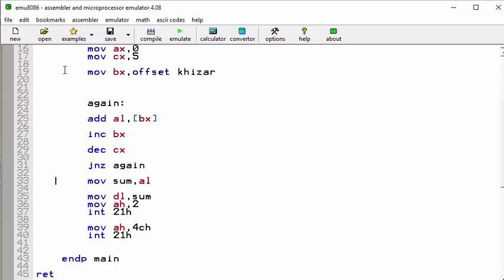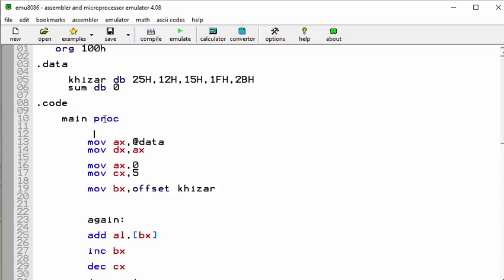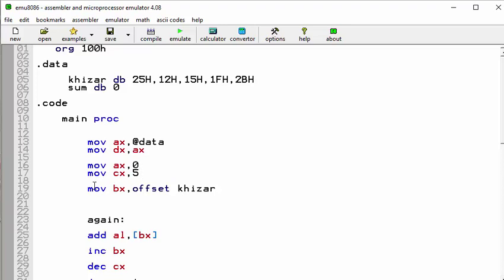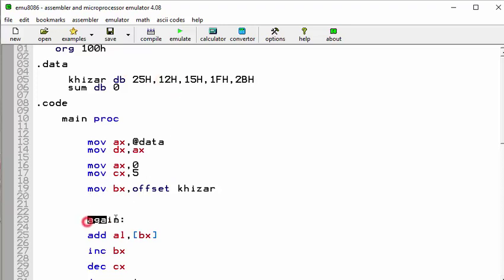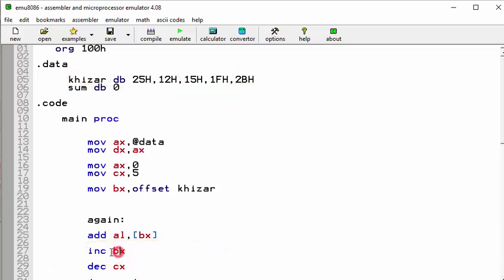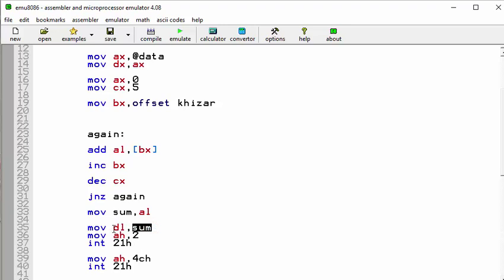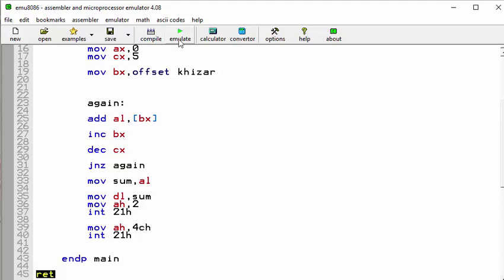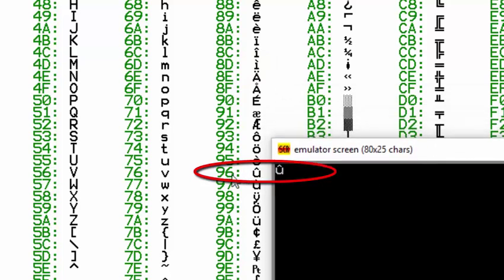Assambly Arrays Basics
Intro to arrays in assembly language